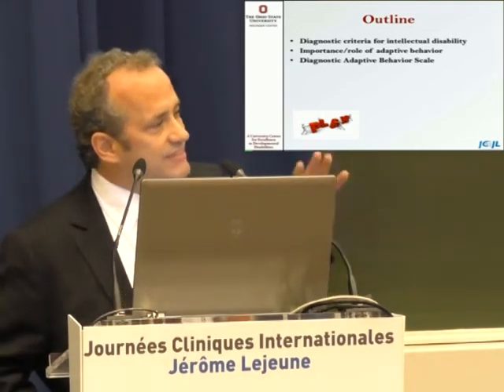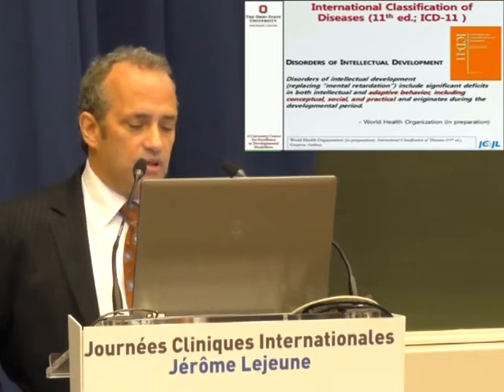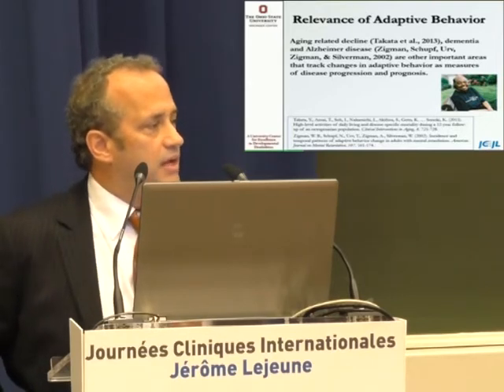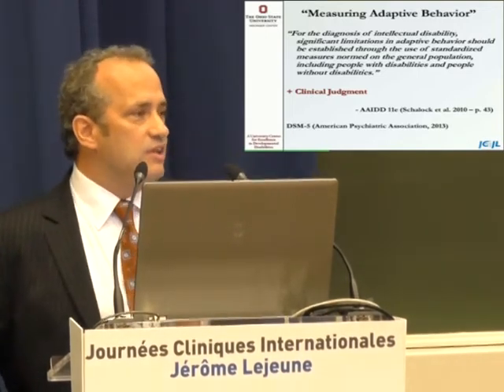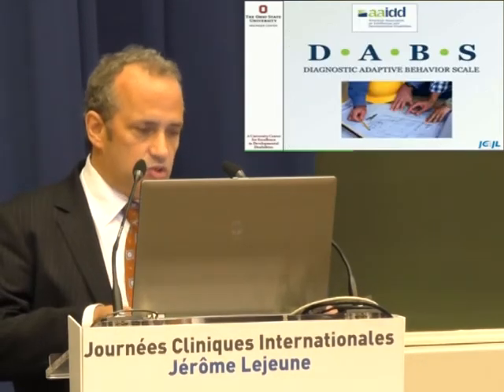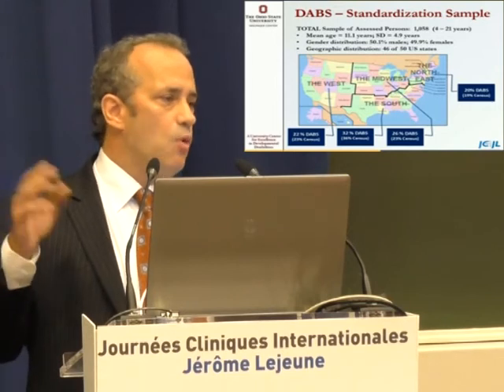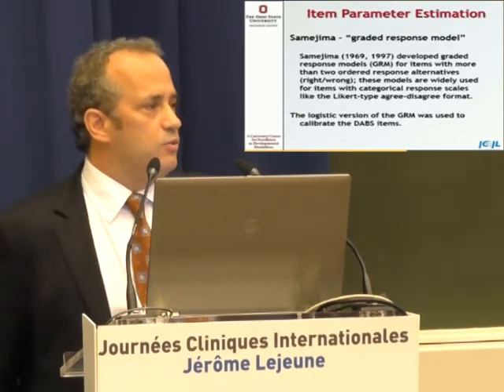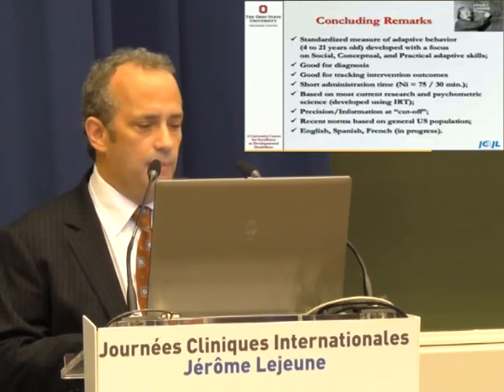JCIJL 2014 - Assessing adaptative behavior for the purpose of diagnosing intellectual disability.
Evaluation des conduites adaptatives lors du diagnostic de déficience intellectuelle.
Marc J. TASSE - Columbus, USA